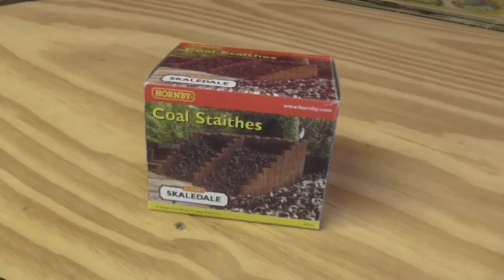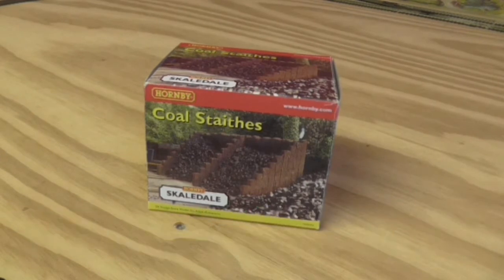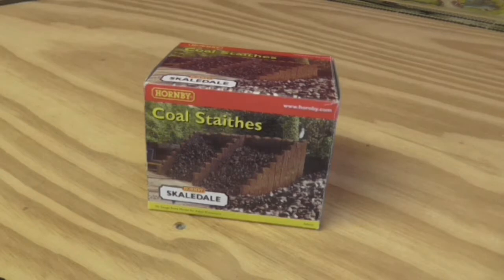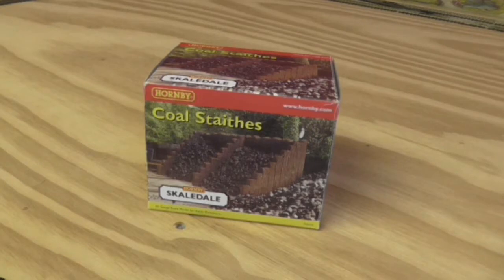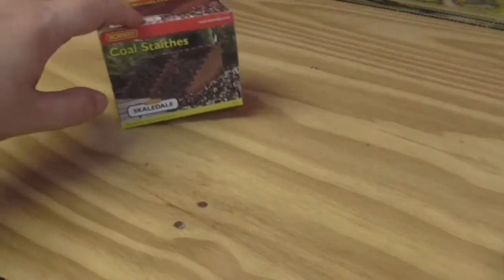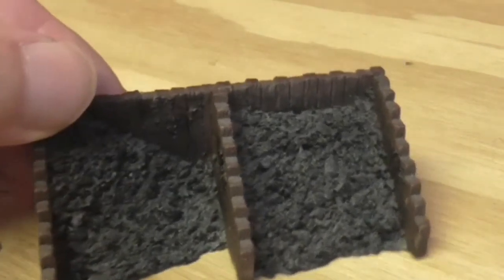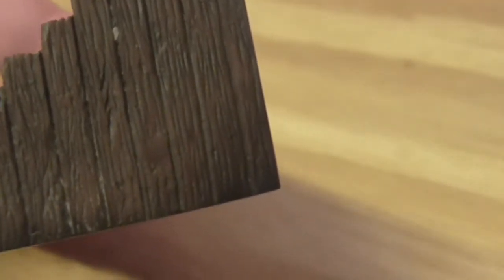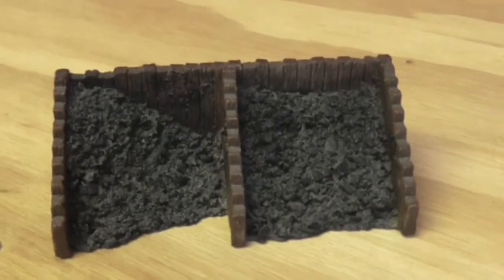REVIEW HORNBY SKALEDALE COAL STAITHES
hi guys and dolls here a review on hornby skaledale staithes hope you like it
keep safe aro